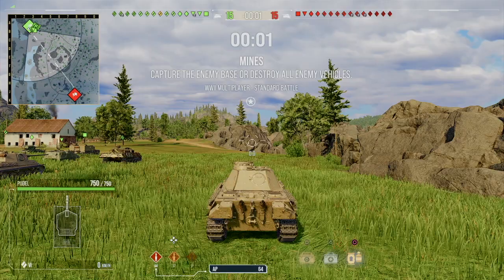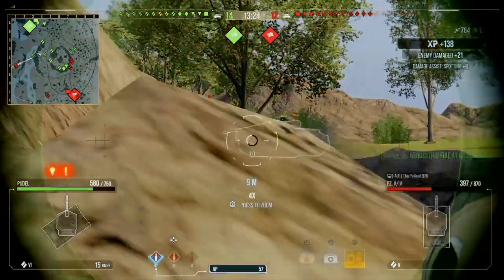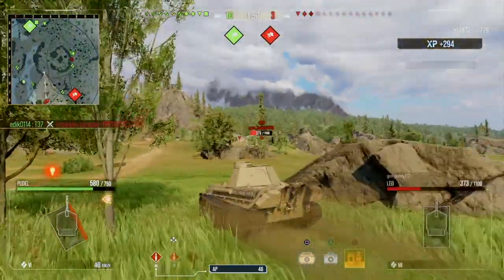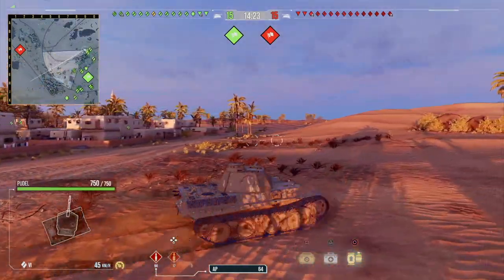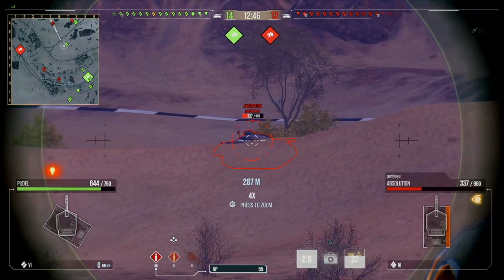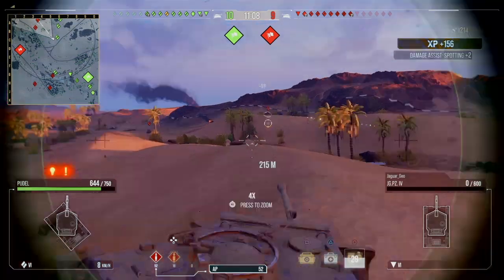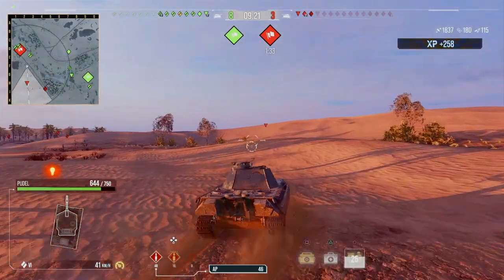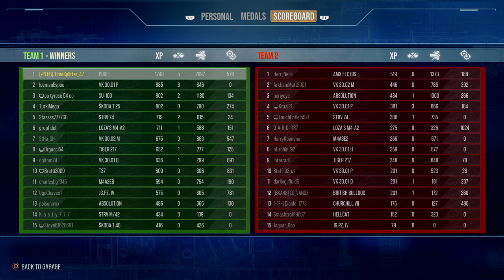World of Tanks Console - Pudel Gameplay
Pudel gameplay showing a good spot on Mines and getting side shots into PZ V/IVs then an Ace game on Sand River